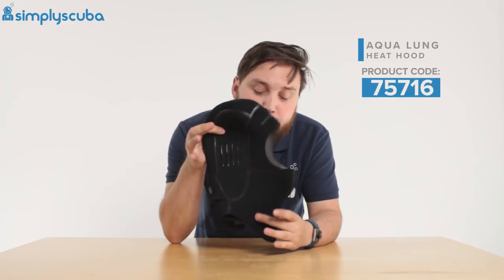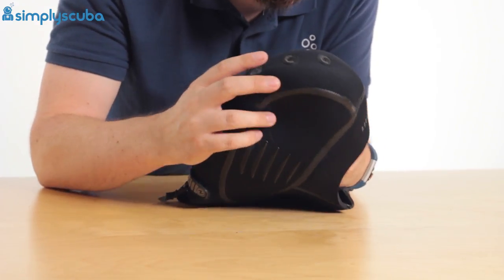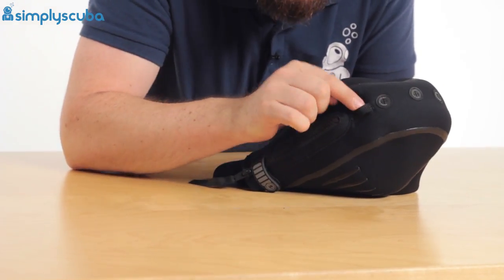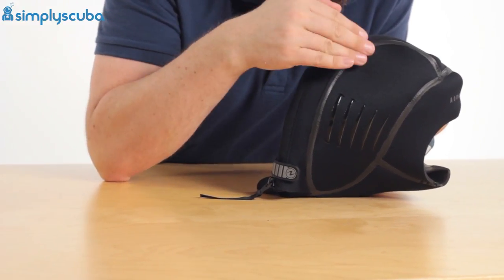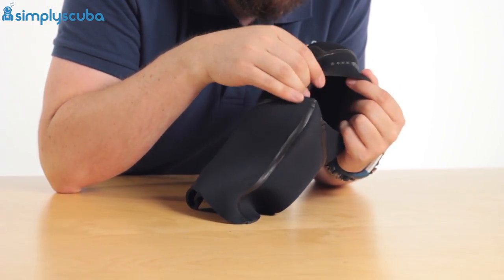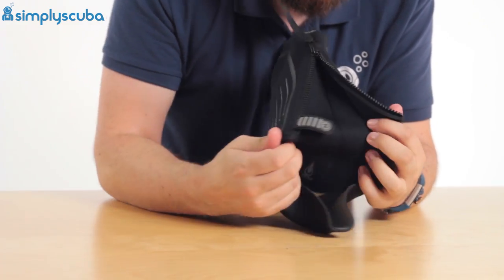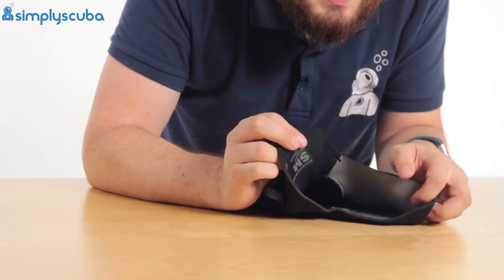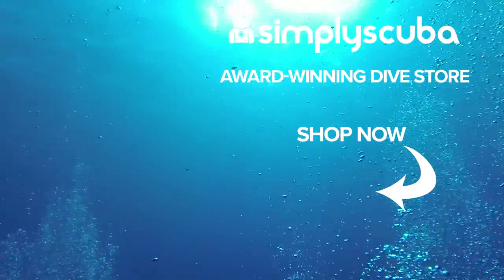Aqua Lung Heat Hood Review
Aqua Lung Heat Hood

 The AquaLung Heat Zippered Hood is a thicker hood that is easy to put on thanks to a zip down the back.  Multi-thickness neoprene over different panels in the hood maximize warmth and comfort. Thicker neoprene over the sides of your head keeps it warm while thinner 5 and 3mm neoprene over the forehead and around the face increase flexibility and reduce jaw fatigue while diving.

::Contributors::
- Simply Scuba
- Aqua Lung
- Mark Newman
- Shaun Johnson